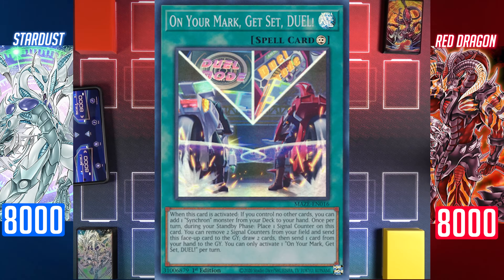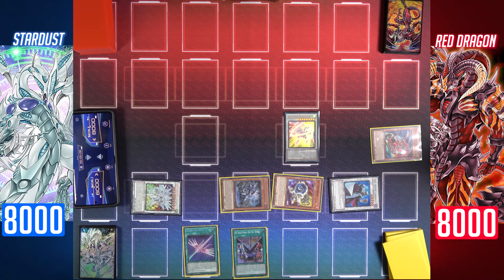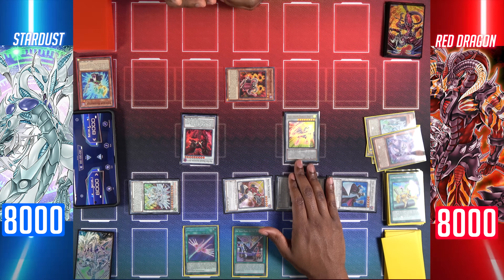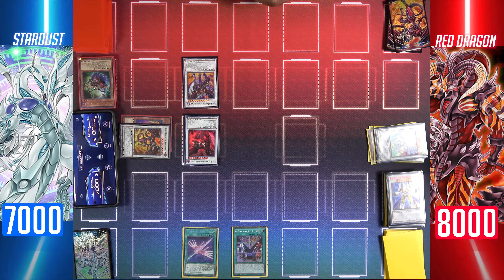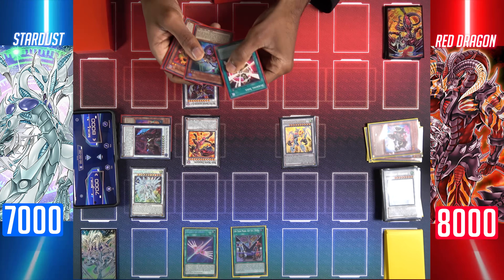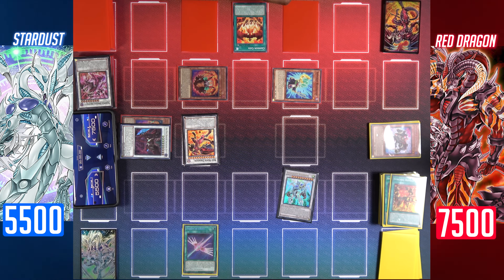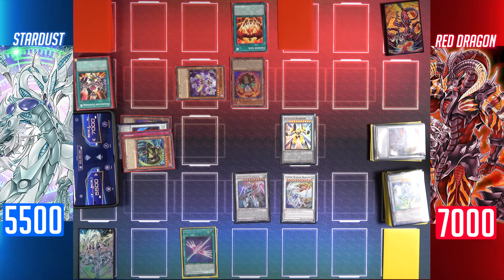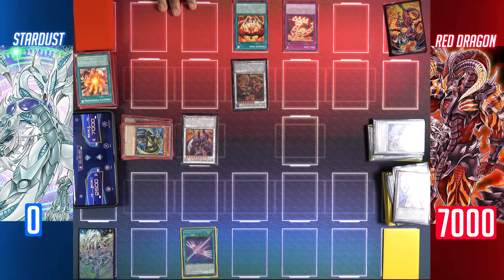STARDUST vs RED DRAGON ARCHFIEND! Yu-Gi-Oh 5Ds Theme Duel!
We're pitting the two protagonists from Yu-Gi-Oh 5D's! Yusei Fudo's Stardust Dragon against Jack Atlas' Red Dragon Archfiend in a fun anime theme duel! It was very difficult to make (these modern decks don't really play nice) but we hope you enjoy! Huge thanks to @o37WoLf for his help with learning the combos!

Stardust Decklist:
3x Stardust Synchron
3x DoppelWarrior
3x Junk Converter
2x Junk Synchron
2x Revolution Synchron
1x Wheel Synchron
1x Assault Synchron
1x Jet Synchron
1x Stardust Trail
1x Stardust Wurm
1x Converging Wills Dragon
1x Synchron Carrier
1x Omni Dragon Brotaur
3x Synchro Overtake
3x Tuning
2x On Your Mark Get Set Duel
2x Stardust Illumination
1x Synchro Rumble
1x Synchro Overtop
1x Arrive In Light
1x Duelist Genesis
1x Reinforcements of the Army
1x Foolish Burial
1x Majestic Mirage
1x Stardust Wish
1x Scrap-Iron Sacred Statue
2x Stardust Dragon
1x Acccel Synchro Stardust Dragon
1x Stardust Charge Warrior
1x Stardust Warrior
1x Shooting Majestic Star Dragon
1x Cosmic Quasar Dragon
1x Cosmic Blazar Dragon
1x Junk Speeder
1x Junk Archer
1x Formula Synchron
1x Accel Synchron
1x Satellite Warrior
1x T.G. Hyper Librarian
1x Crimson Dragon

Red Dragon Decklist:
3x Soul Resonator
3x Crimson Resonator
3x Vision Resonator
3x Bone Archfiend
3x Wandering King Wildwind
3x Ascator Dawnwalker
2x Synkron Resonator
3x Crimson Gaia
3x Resonator Call
3x Resonator Command
1x Synchro Rumble
1x Burning Soul
1x Absolute Powerforce
2x Red Zone
2x Fiendish Golem
1x Red Reign
1x Time to Stand Up
1x Fiendish Chain
3x Red Rising Dragon
2x Scarred Dragon Archfiend
2x Red Dragon Archfiend
3x Red Dragon Archfiend Bane
2x Red Dragon Archfiend Abyss
1x Scarlight Red Dragon Archfiend
1x red Nova Dragon
1x Hot Red Dagon Archfiend King Calamity